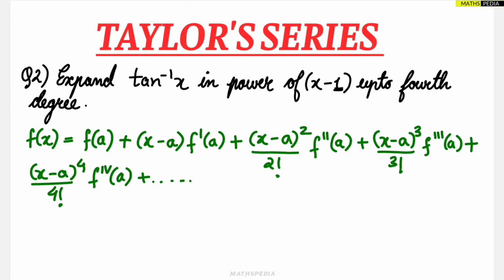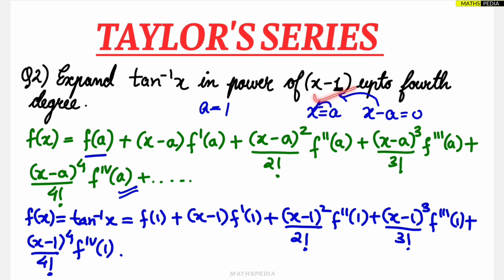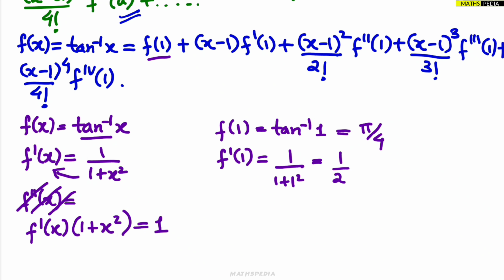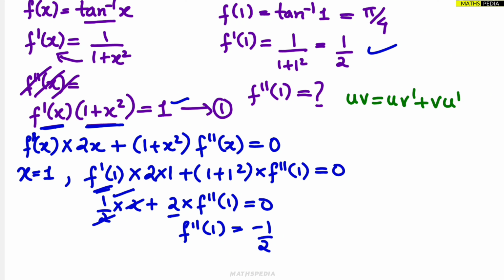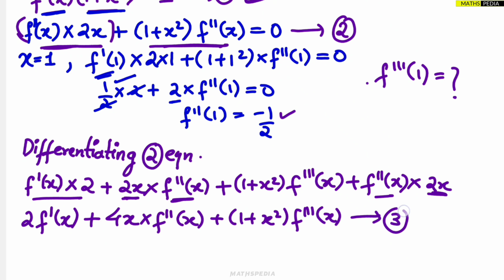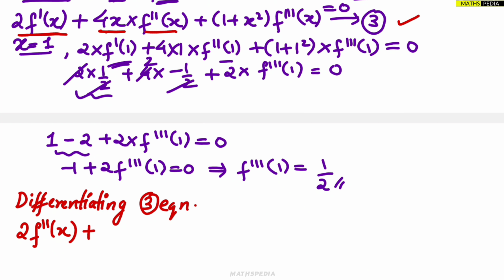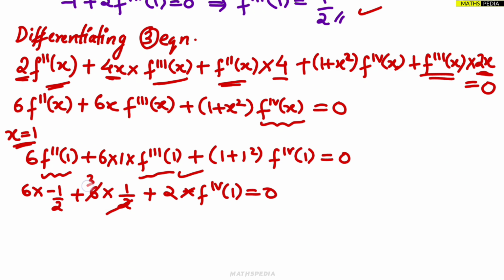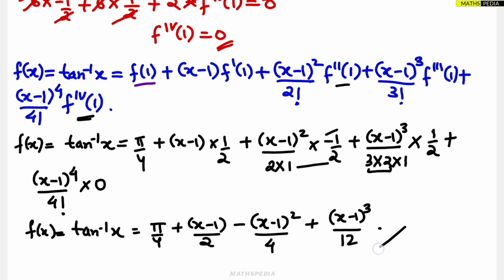Taylor Series | Engineering mathematics | Solved Example 2 | Mathspedia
A Taylor series is an infinite sum of terms that represents a function as a power series of its derivatives.The Taylor series is a powerful mathematical tool that allows us to represent many functions as infinite series of simpler function.The Taylor series expansion is useful for approximating functions, especially when an exact representation is difficult or impossible. However, it's important to note that the Taylor series converges to the function only within a certain interval around the point of expansion, and the convergence behavior depends on the function being approximated.
Welcome guys ✌
For any queries DM 👇